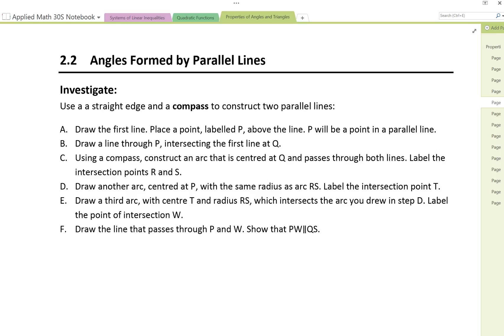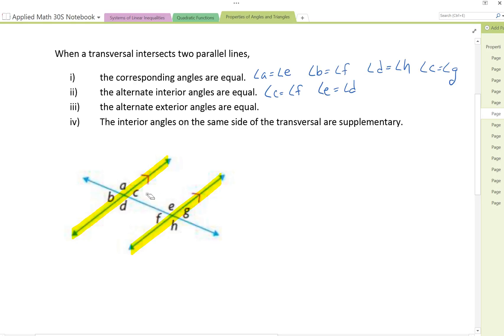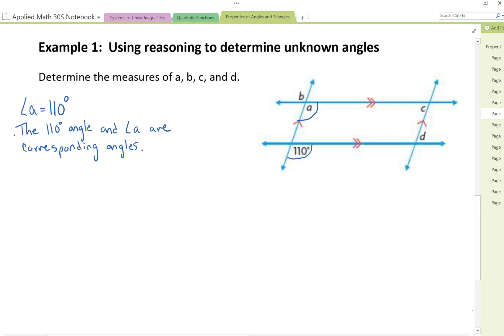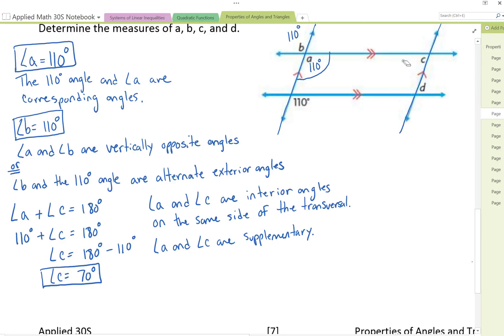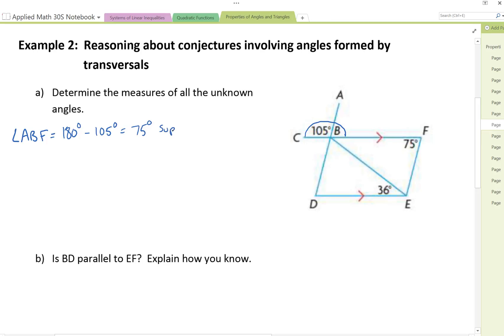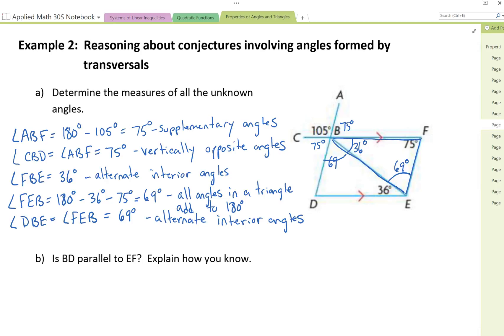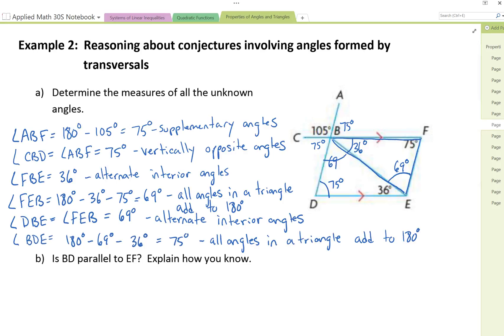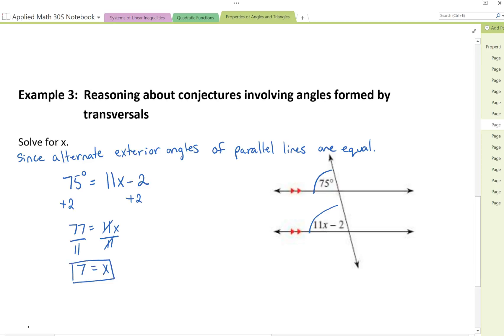2.2 Angles Formed by Parallel Lines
There is a mistake in example #3 at time 13:30.  I call the angles alternate interior when they are actually corresponding angles that are equal.